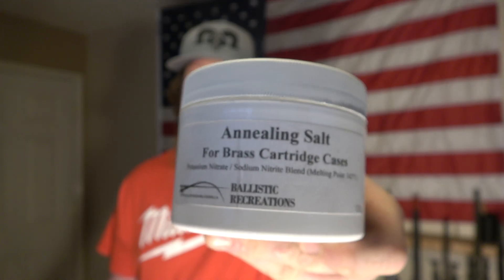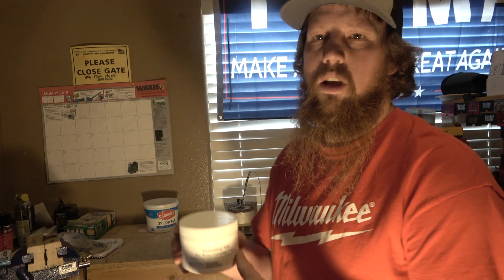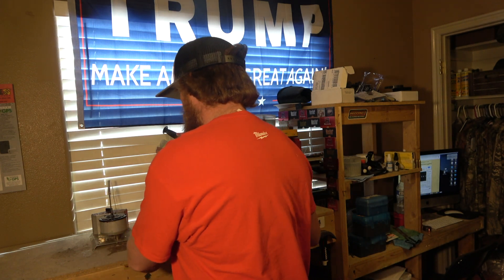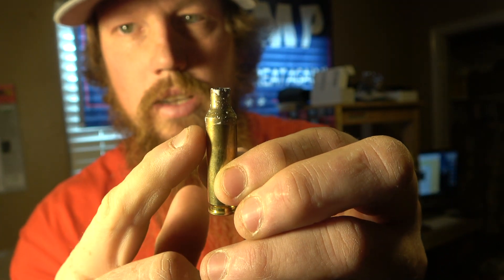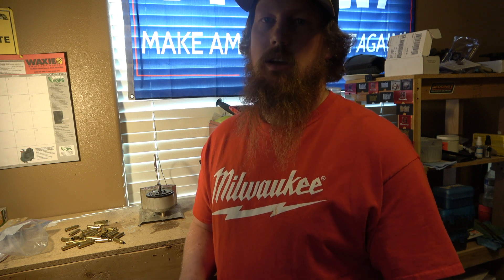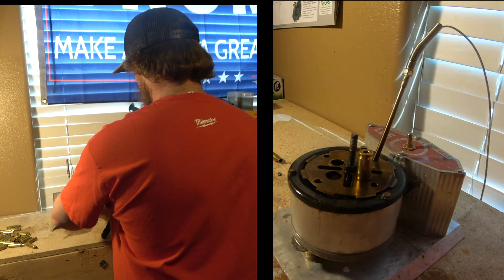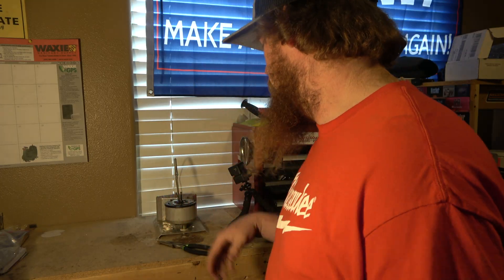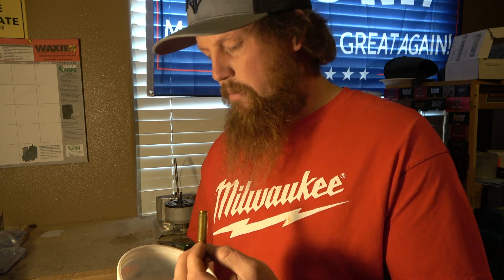SALT BATH ANNEALING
Annealing brass with Ballistic recreations annealing salt.